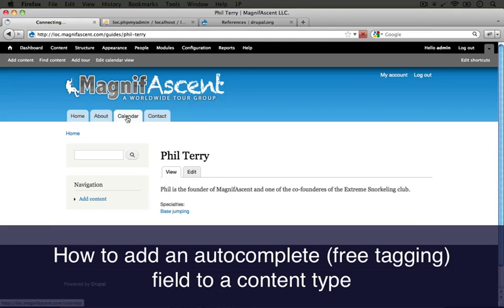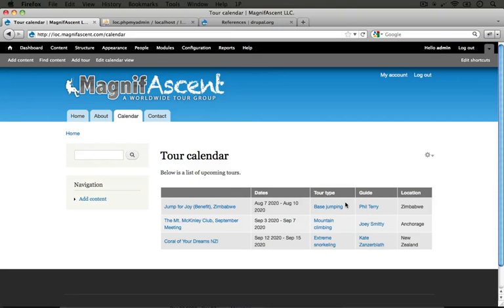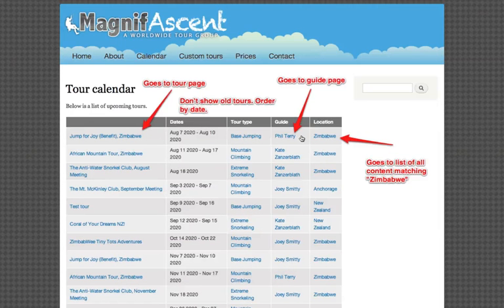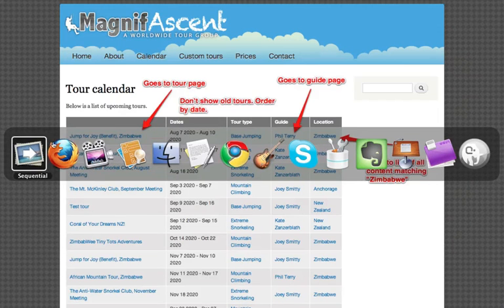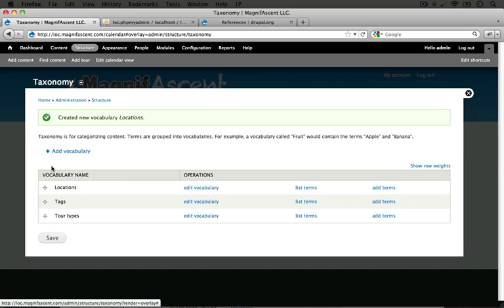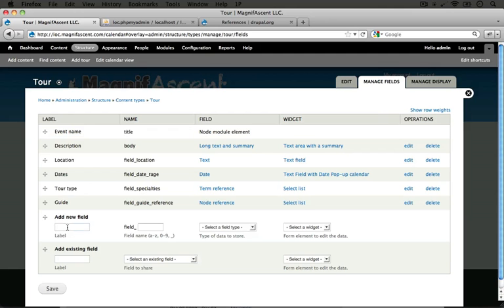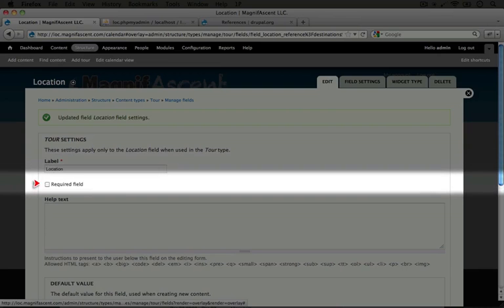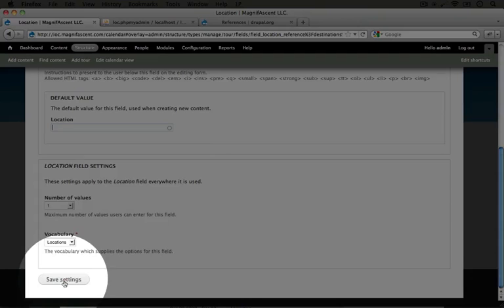How to add an autocomplete free tagging field to a content type